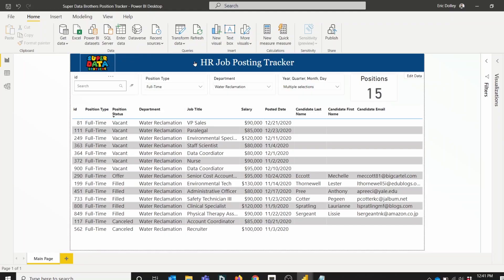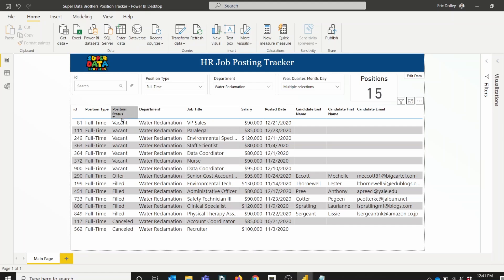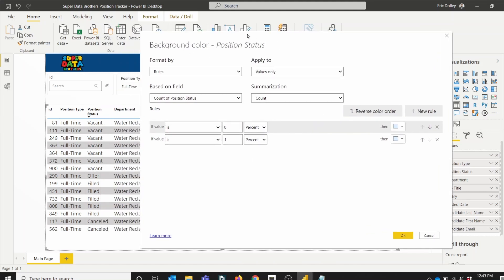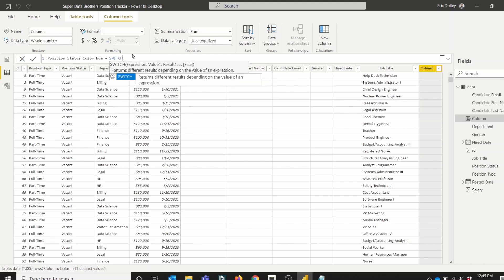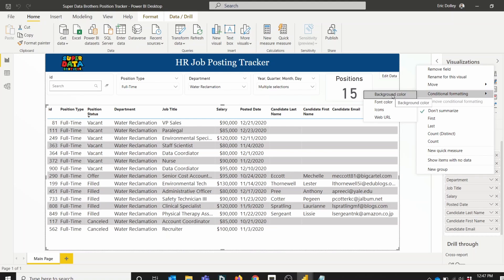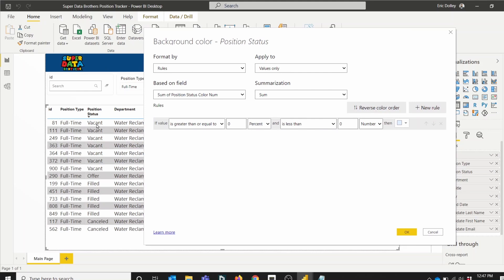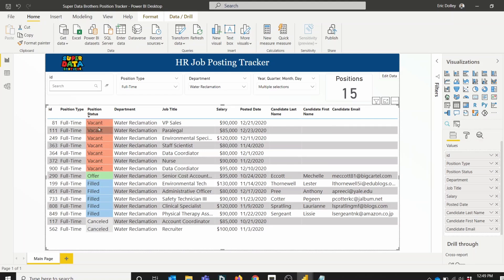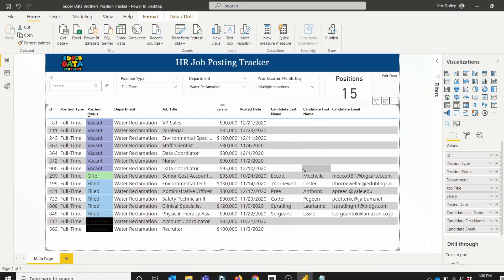Power BI Conditional Text Formatting Made Easy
Power BI conditional text formatting is way harder than it needs to be.  Luckily, we know the easiest way to create conditional text formatting in Power BI bar none. In this video you will learn:

- How to use the conditional formatting feature
- How to convert text to numbers to enable easy conditional formatting
- How to easily update formatted colors